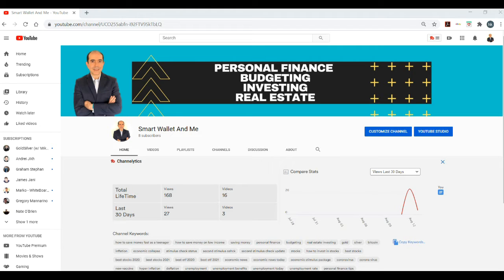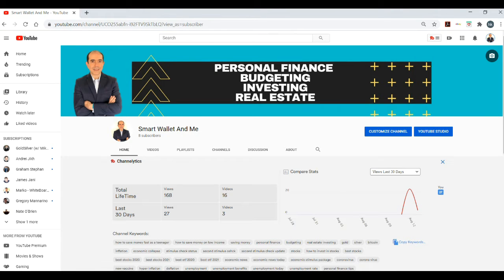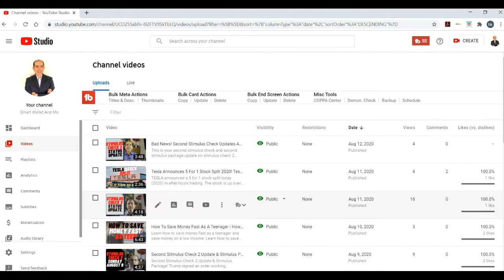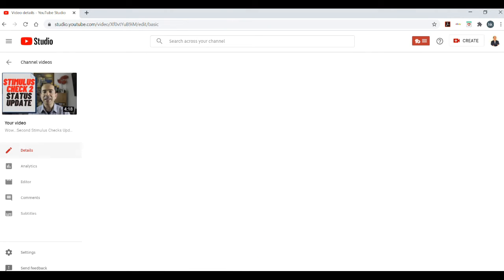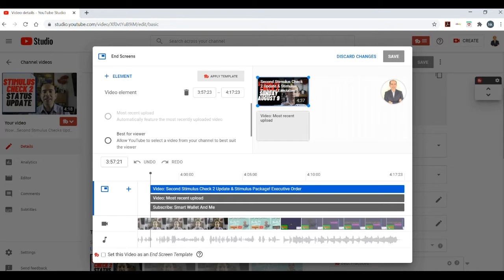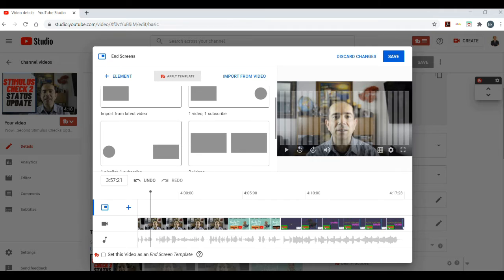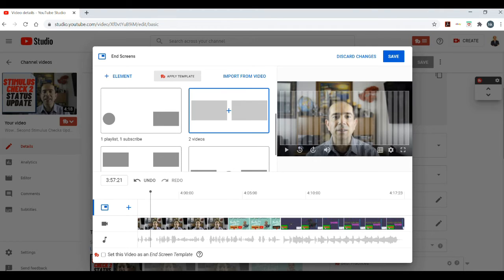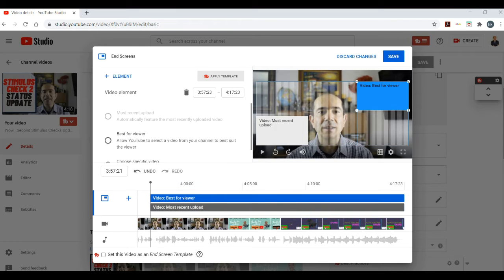HOW TO ADD END CARD TUTORIAL! HOW TO ADD YOUTUBE END SCREEN! END CARD TUTORIAL!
In this video tutorial I will show you how easy it is to add an end card/screen to your videos to make them look professional.

Invest in crypto currencies. Get $10 worth of Bitcoin when you buy or sell: